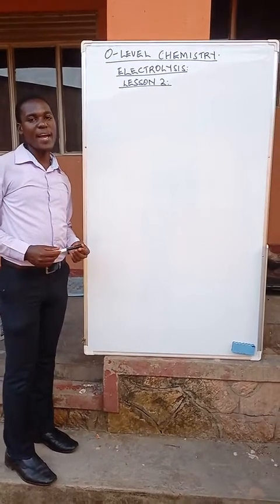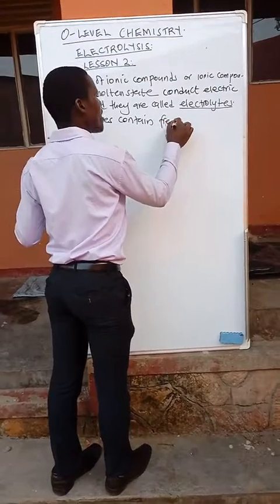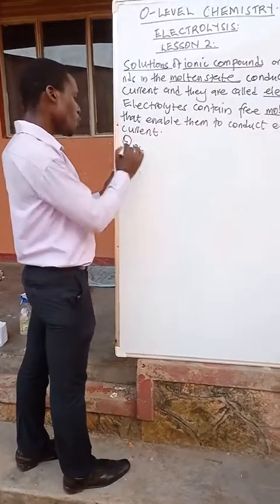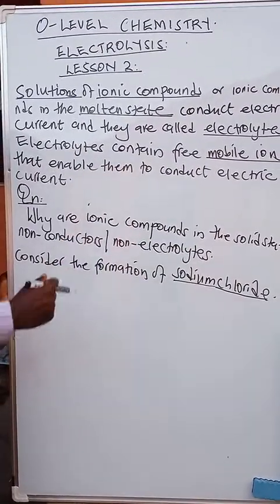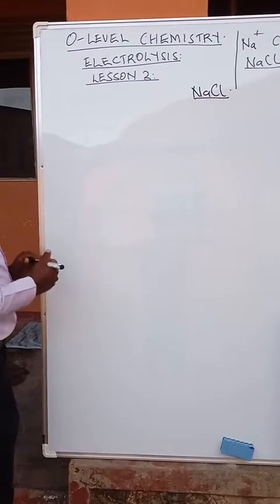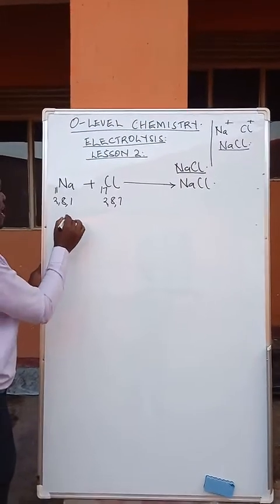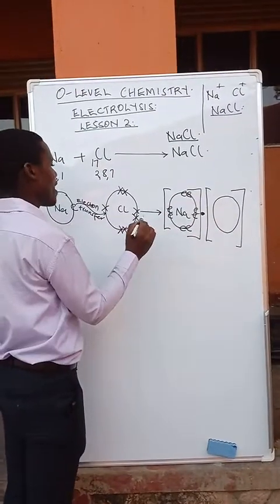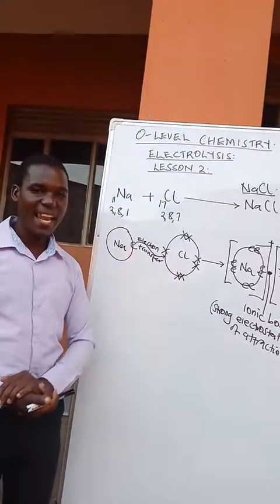O LEVEL CHEMISTRY LESSON 3.( ELECTROLYSIS)